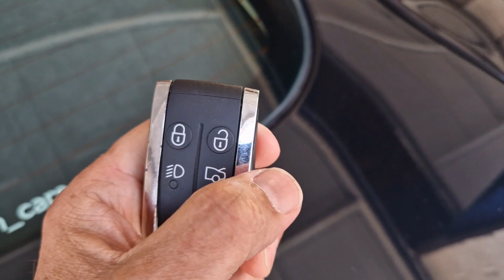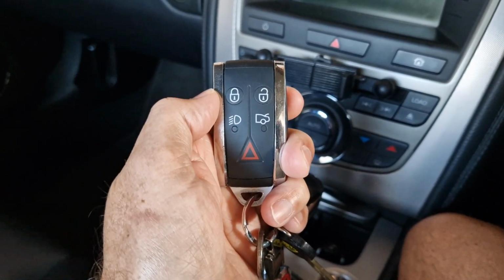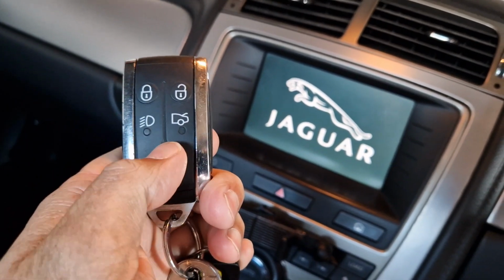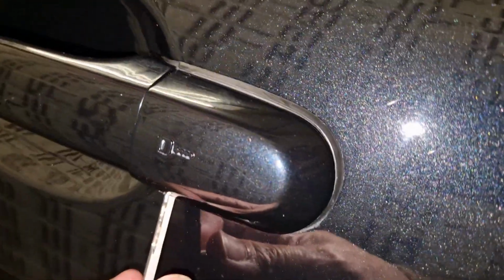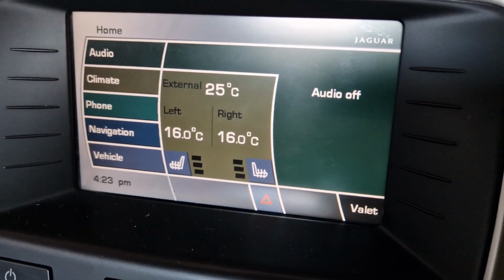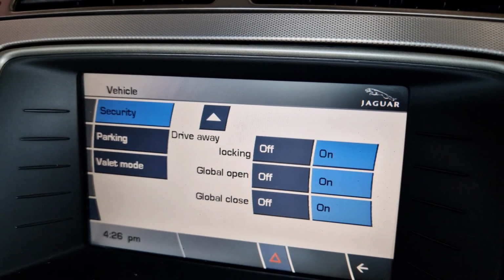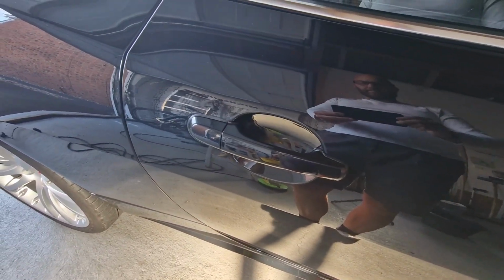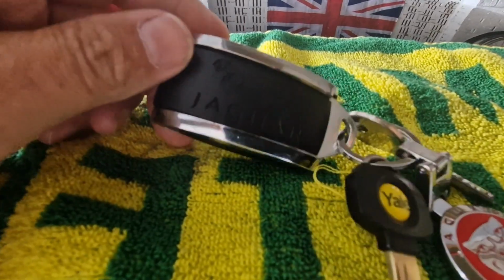Jaguar XK (X150) hidden features | Key Fob | Episode 2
All about the hidden features on the Key Fob